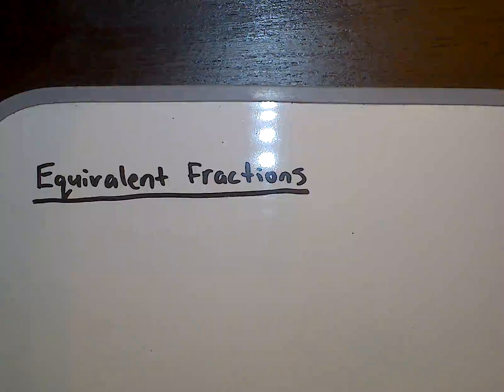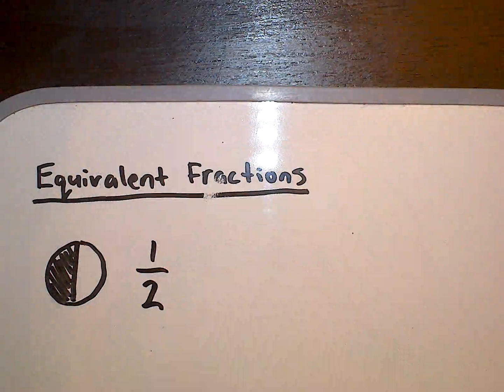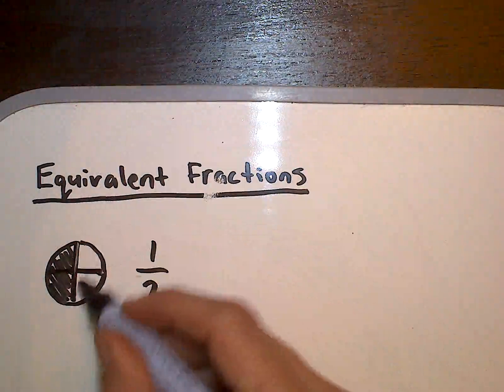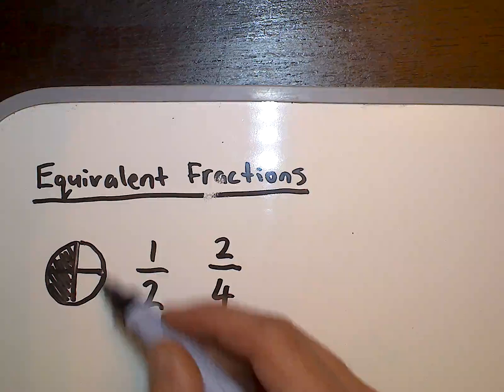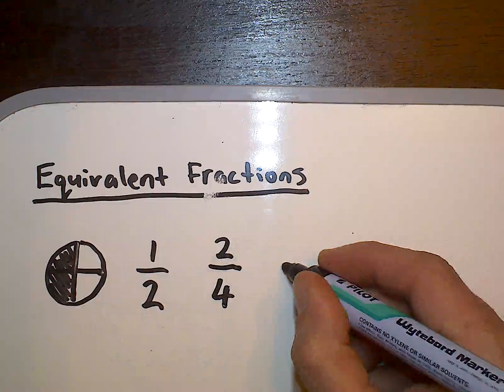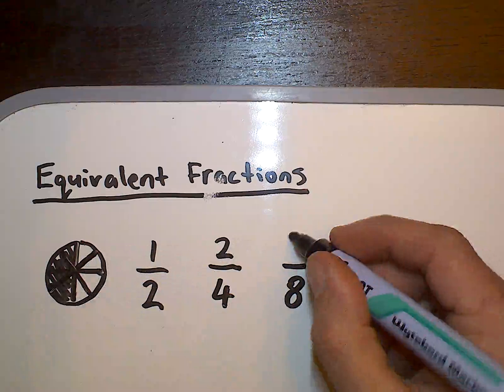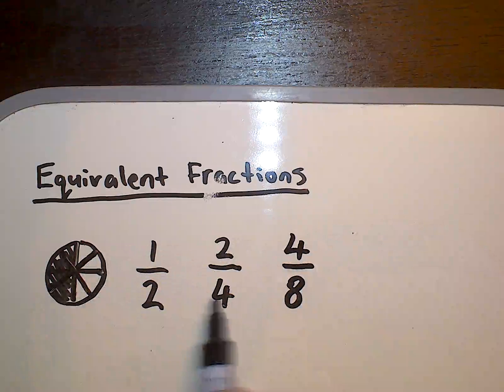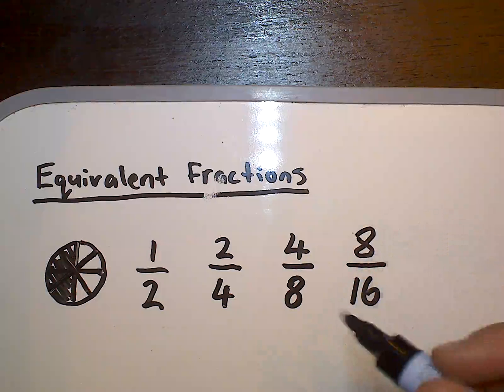Equivalent Fractions Part 1